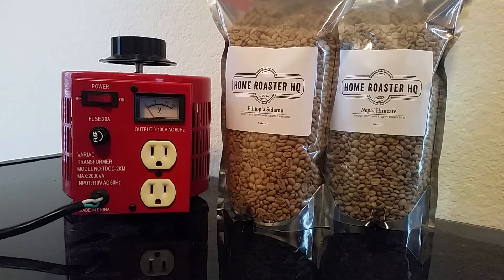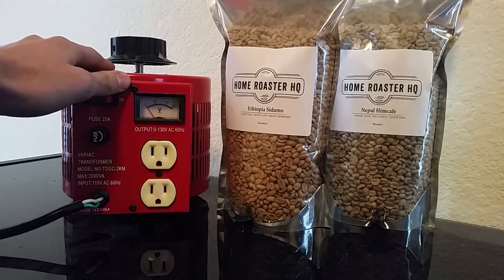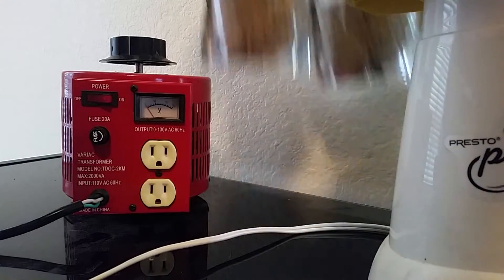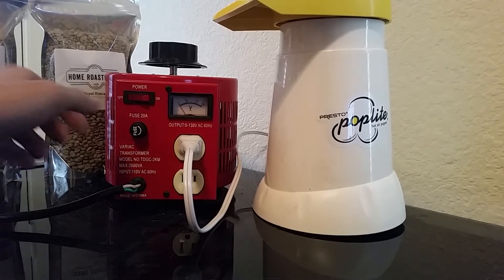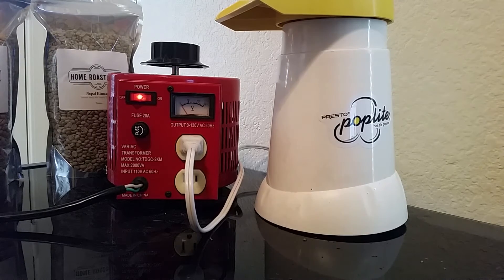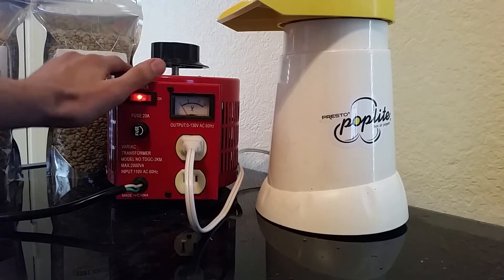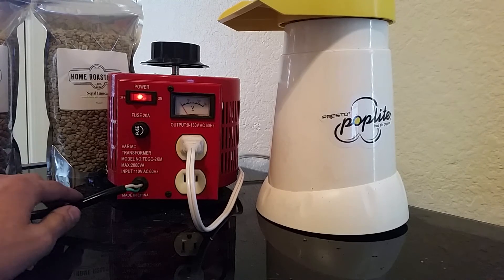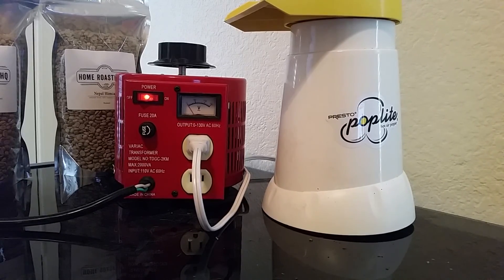Variable Transformer (Variac) Explained | Home Roasting Coffee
Although not necessary to roast coffee by ear without it, a variable transformer will help create more accurate roast profiles. Since power in your home is constantly effected by high draw devices such as heating and cooling, it is possible for there to be a difference in voltage at the outlet between roasts.